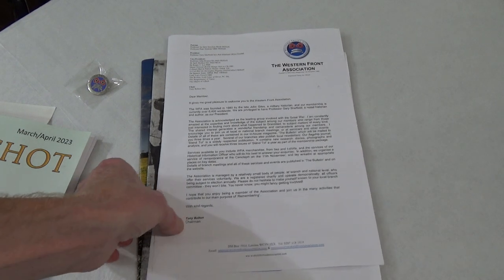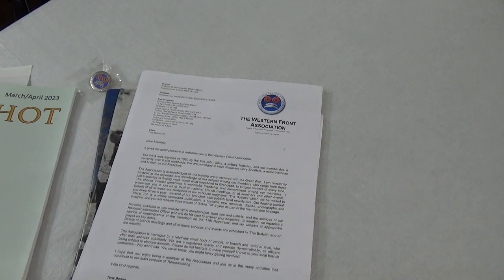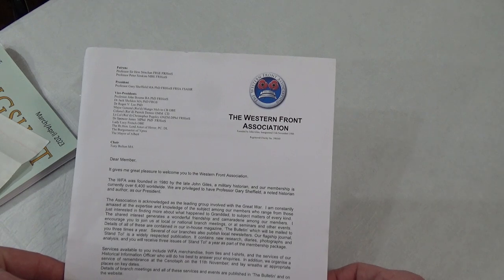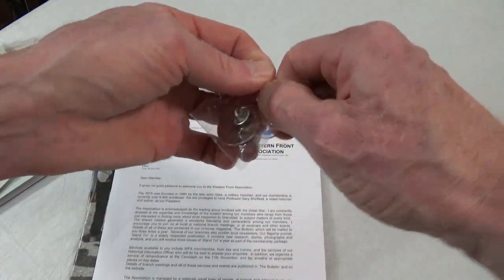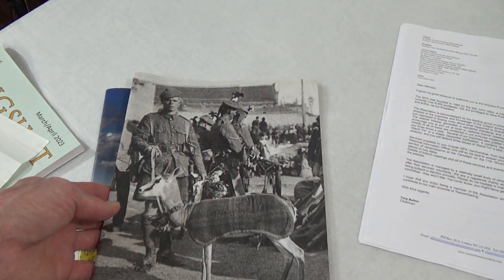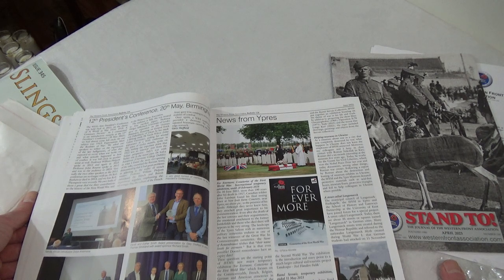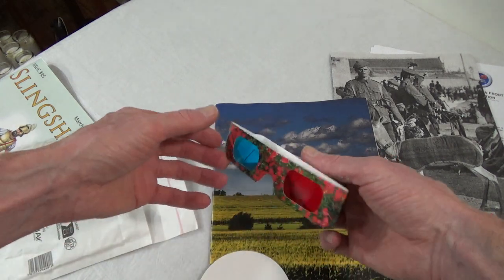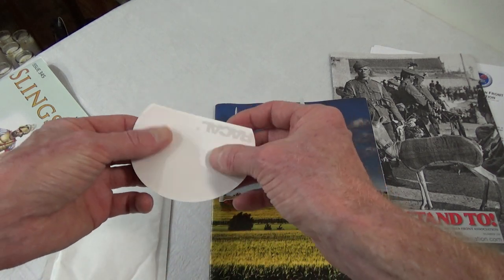Look What Came In The Post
The Western Front Association

The Society of Ancients
(Slingshot magazine)

What the 3D glasses are for, which I found out about after reading the welcome sheet:
"Stereoscopic or Anaglyph 3d images.  To view these in 3d you need to filter by ticking 'Images with Anaglyphs' and then tick 'view Anaglyph'.

Which means I can now view on the screen with these 3d glasses as well as printing out the images and viewing them with my stereoscopic glasses.

There are even some colour images to view, if I am not mistaken, which will be a treat!